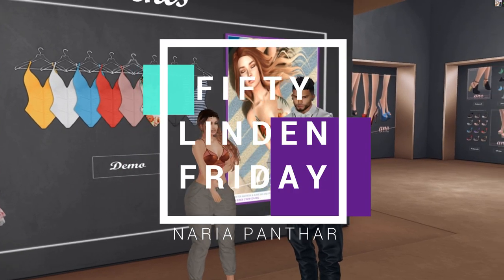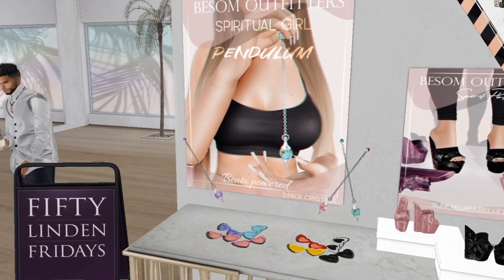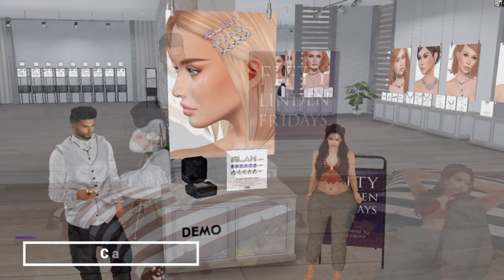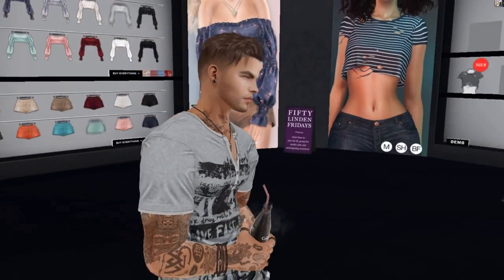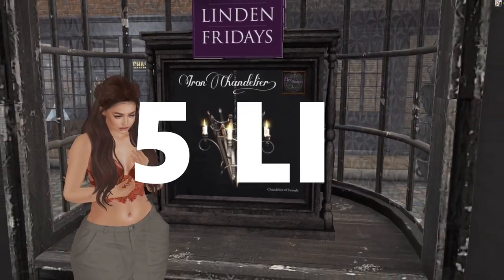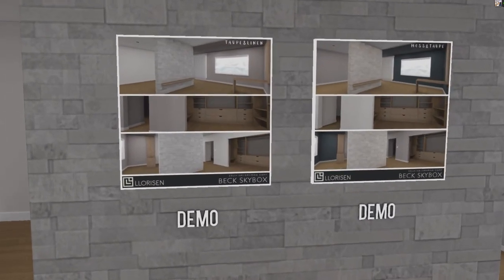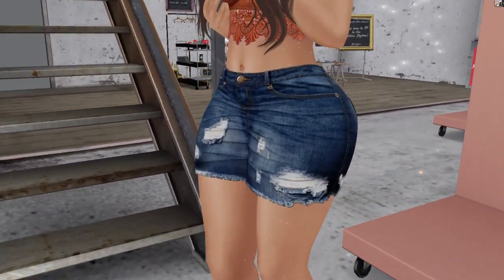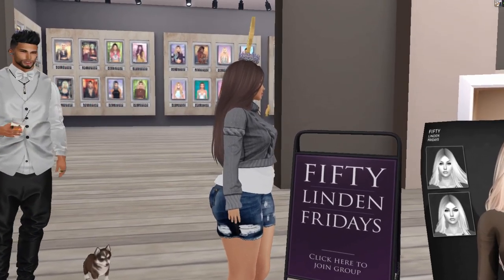Fifty Linden Friday 08/30/2019 - Second Life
💃 WEARING:
*barberyumyum* Hair P03(brown)
Foxes - Lacey Top - Burnt
REIGN.- Berkin Sandals- Mayari
RKKN. Leah's Military Pants Bone
[Cynful] Stripper Dust